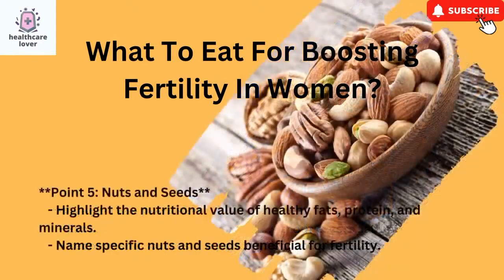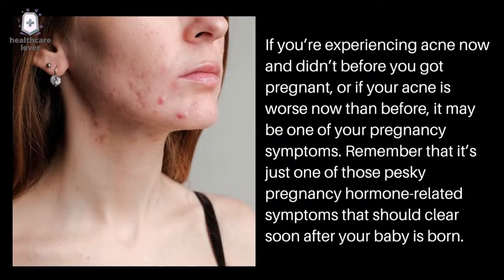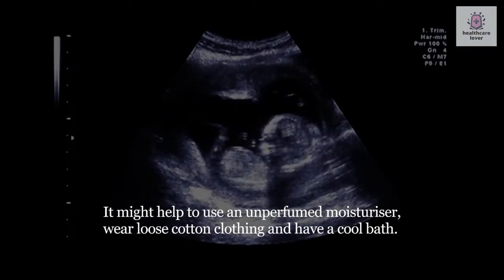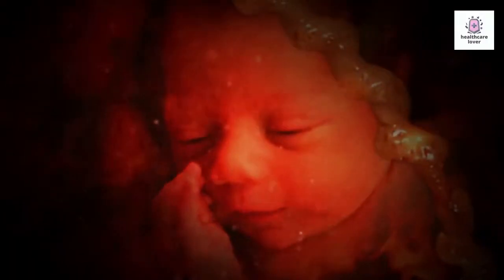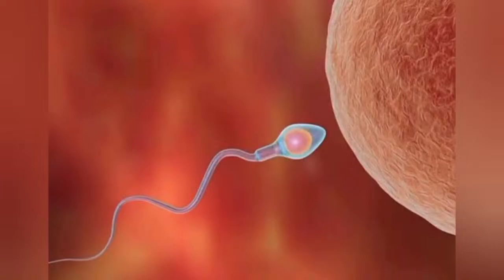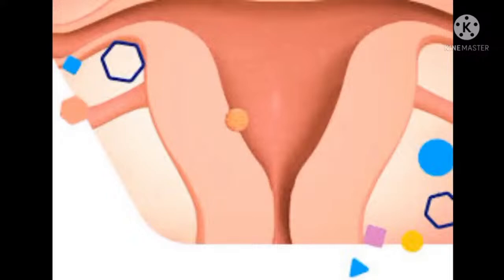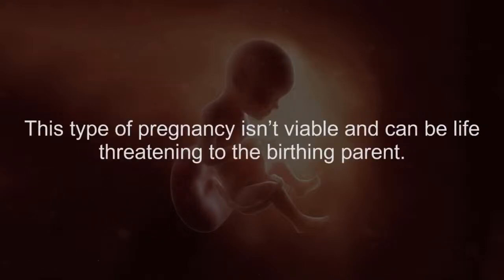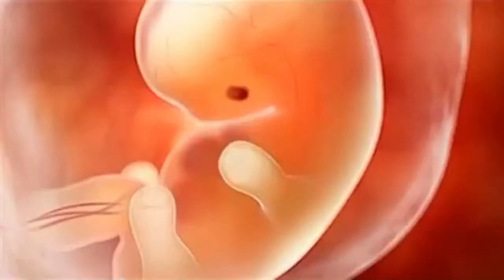Pregnancy Symptoms and Baby Development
1- Move2Play, 4-in-1 Baby Play Mat & Activity Center Gym | Infant Toy for Tummy Time | 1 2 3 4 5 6+ Month Old Gift

2- Infantino Music & Lights 3-in-1 Discovery Seat and Booster - Convertible, Infant Activity and Feeding Seat with Electronic Piano for Sensory Exploration, for Babies and Toddlers, Teal

3- BabyBjörn Baby Carrier Mini, Woven, Dusty Pink

ZESICA Women's 2024 Summer Casual Short Sleeve Elastic Waist Dress

Play Gym | Stage-Based Developmental Activity Gym Baby to Toddler

Title: Understanding Pregnancy Symptoms and Baby Development | Comprehensive Guide

Description:
Are you expecting or planning for a baby? Congratulations! This comprehensive guide provides an overview of pregnancy symptoms and baby development to help you navigate this incredible journey.

**Pregnancy Symptoms:**
Discover the common signs and symptoms of pregnancy, including missed periods, nausea, fatigue, tender breasts, and more. Learn how hormonal changes can affect your body and emotions, and get tips for managing discomfort during the first trimester through the third.

**Baby Development:**
Follow the remarkable journey of your baby's growth from conception to birth. Explore each trimester's milestones, from the formation of major organs and limbs to the development of senses and movements. Get insights into fetal development, including when you might feel those first flutters and kicks.

Whether you're experiencing your first pregnancy or adding to your family, understanding these symptoms and developments can help you feel more confident and prepared for the amazing adventure of pregnancy and childbirth.

Don't miss out on the latest updates to support you through every stage of this incredible journey!